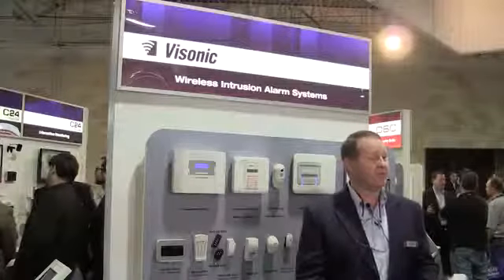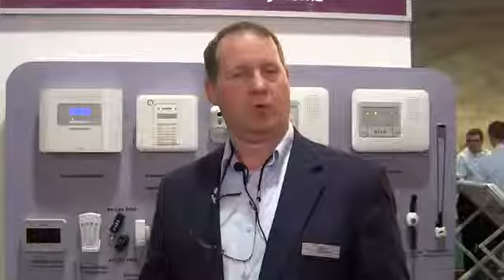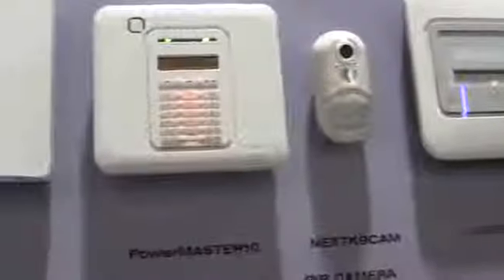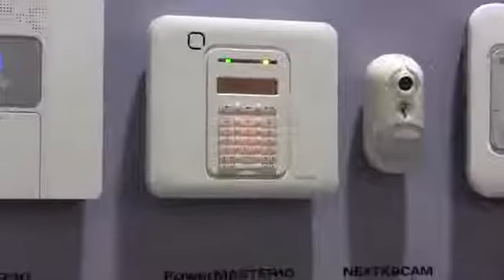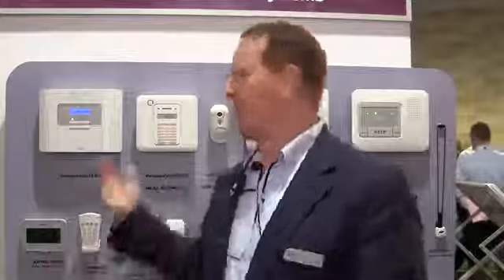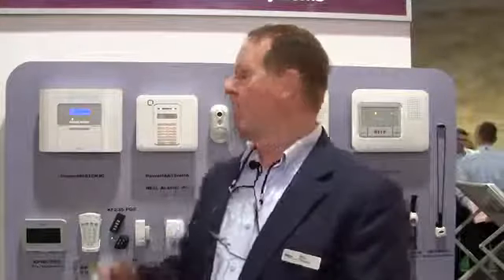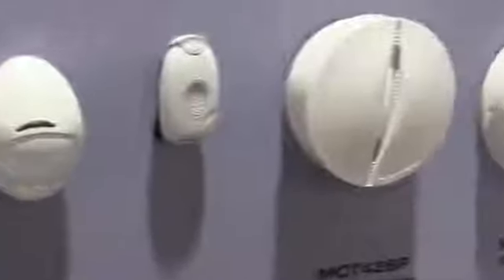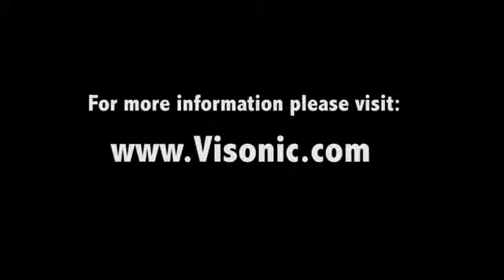Visonic's PowerMaster Intrusion alarm systems in a nutshell with Mike Streeter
Home Security Alarms
Fitted Home Alarms Ltd, 1 Twyford Place, Lincolns Inn Office Village, Lincoln Road, High Wycombe, Buckinghamshire, HP12 3RE,